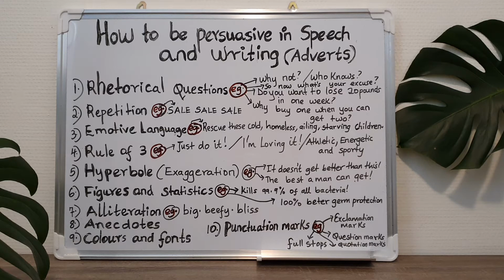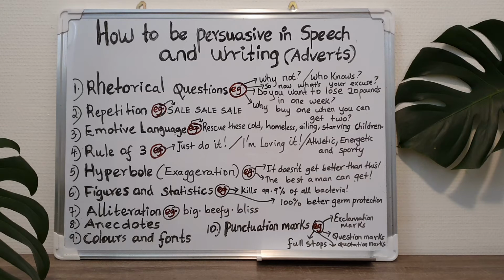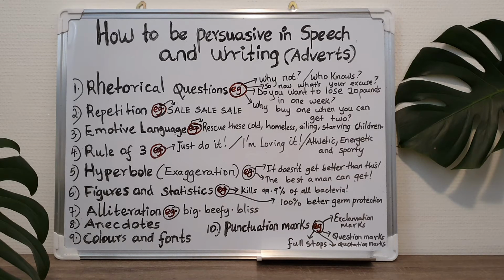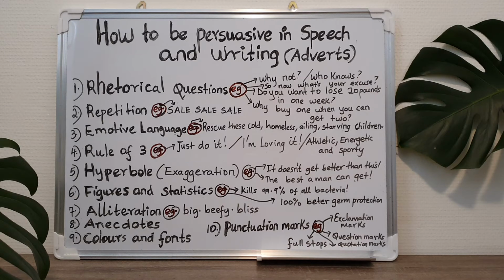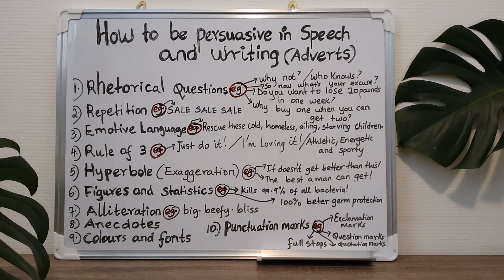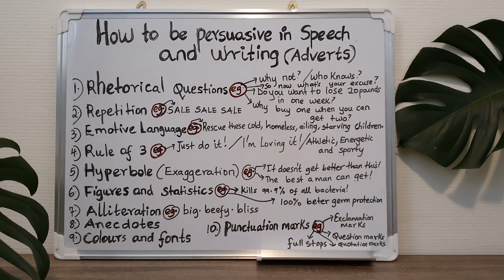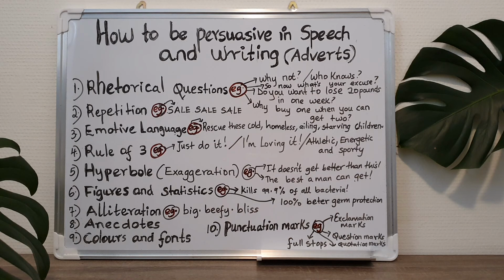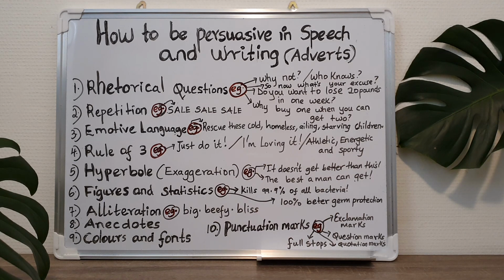Persuasive Techniques for Speech Writing, Advert writing, Text analysis and Commentary Writing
In this lesson I teach you how to use a variety of  persuasive techniques in order to convince your target audience